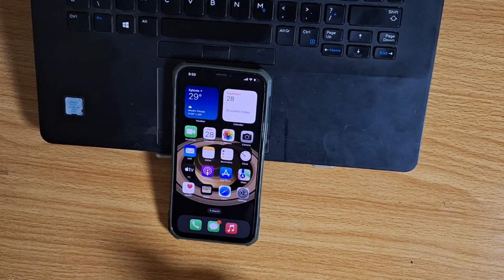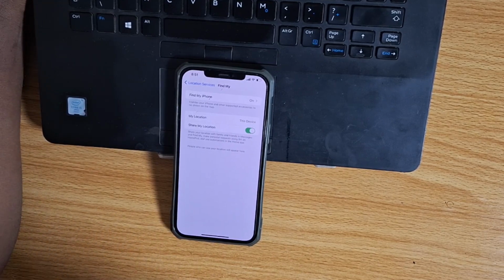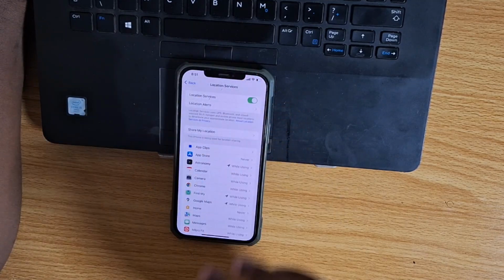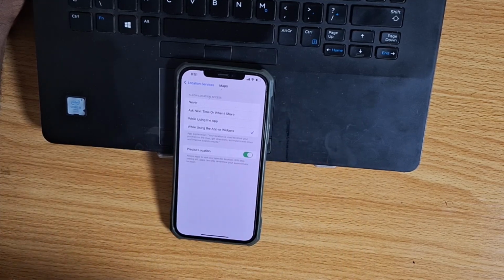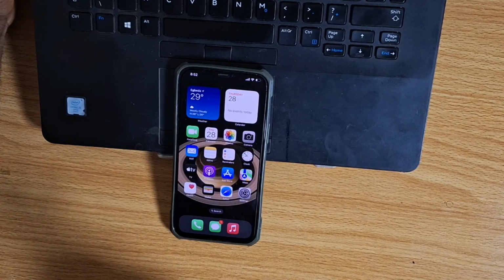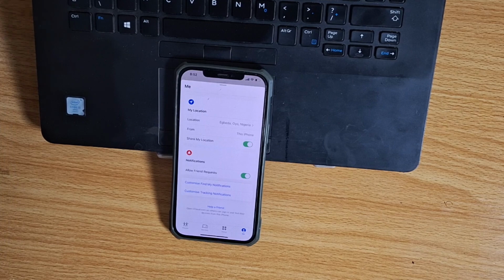Share Location Unavailable Please Try Again Later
If you are experiencing "Share Location Unavailable" on your iPhone here are the steps to fix share location unavailable please try again later on your iPhone running iOS 16 and iOS 17.